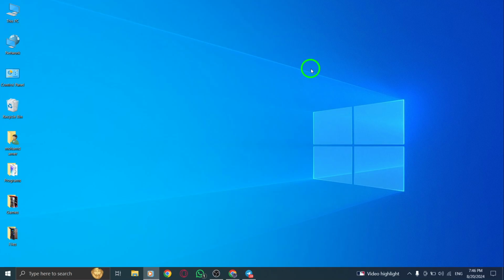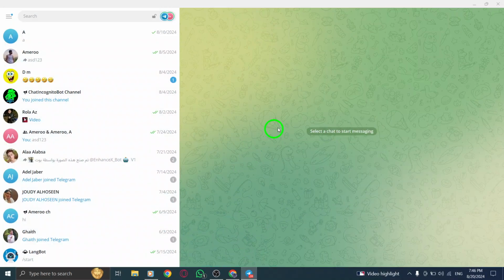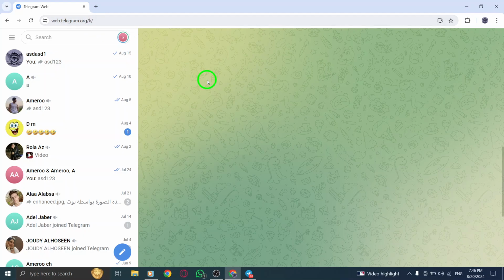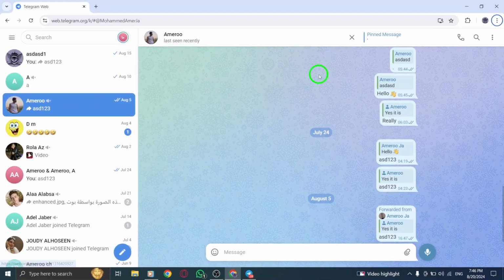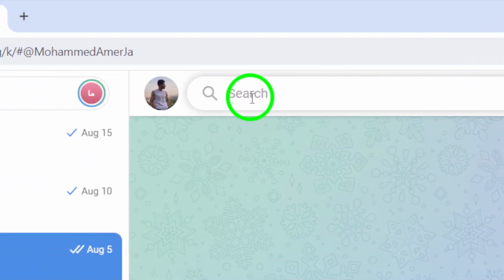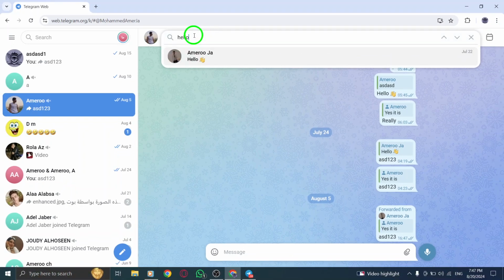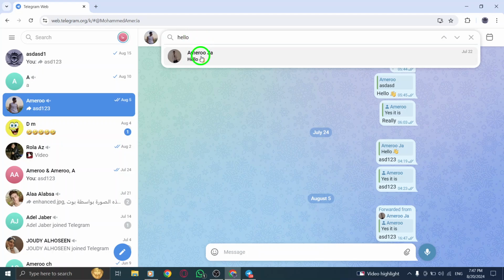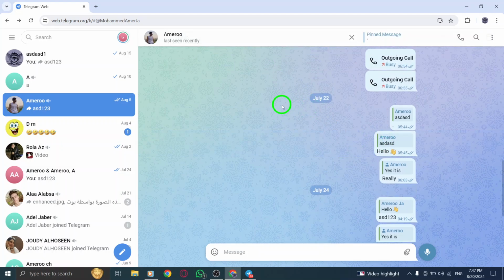How to Search in Telegram Conversation On PC (New Update)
Learn how to effectively search through your Telegram conversations on PC with this simple guide. Whether you're looking for an important message or a memorable image, we've got you covered with the latest update to make your search easier than ever.
Steps to Search in Telegram Conversation on PC:

1. Open Telegram App or Telegram Web.
2. Open the conversation you want.
3. Click on the search icon.
4. Write the message you are searching for.
5. Find the message.

With these easy steps, you'll quickly locate any message within your Telegram chats.